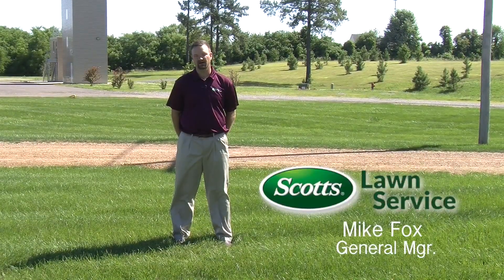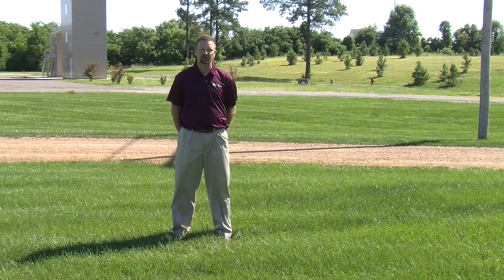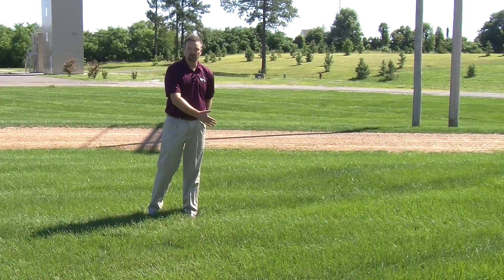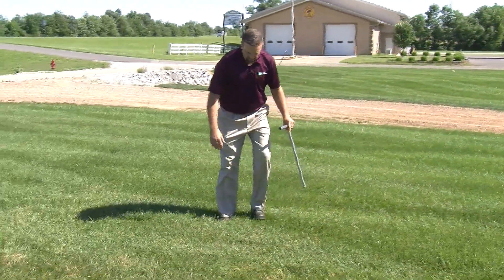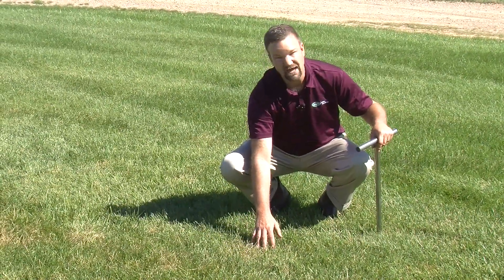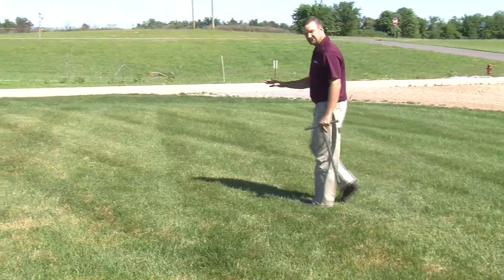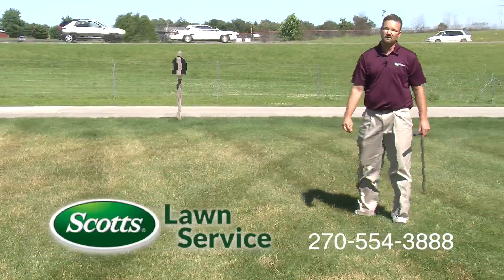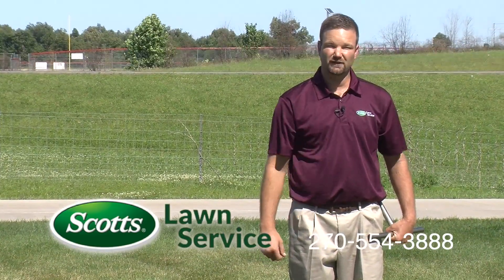Brown Patch Lawn Disease - Scott's Lawn Service